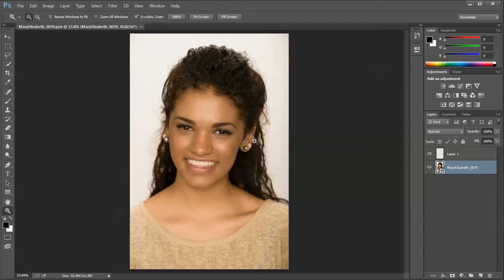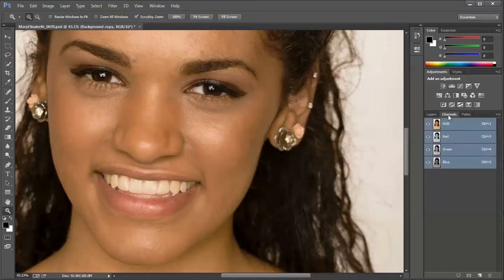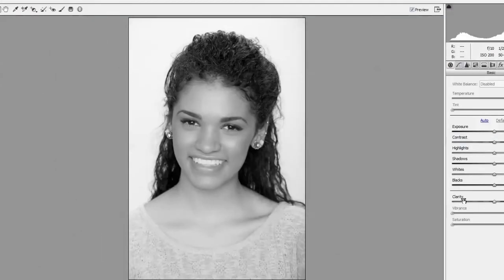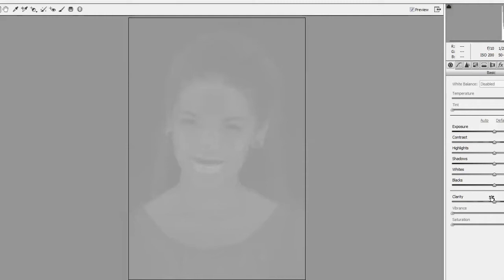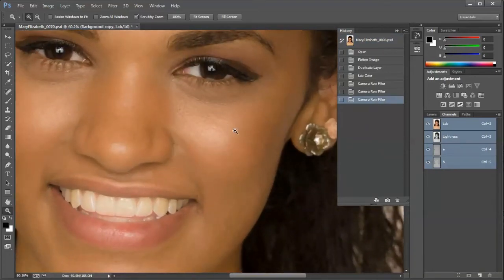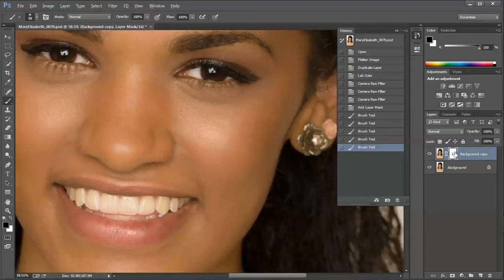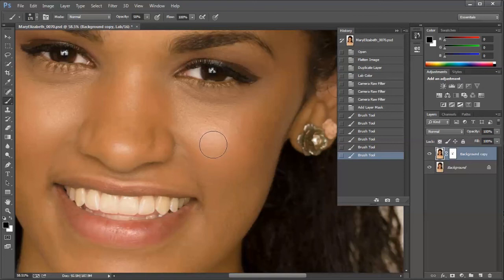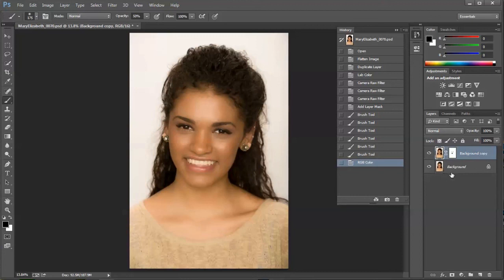How to Smooth Skin with Photoshop's Camera Raw Filter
Adobe Certified Instructor Steve Weinrebe shows a new technique for skin smoothing using the Camera Raw filter on individual channels. Steve explains how the ability to use Camera Raw as a filter on individual channels is a huge advancement in workflow.
By applying the Camera Raw filter in LAB color mode, Steve demonstrate how photographers can achieve excellent control over smoothing skin texture.

(Tip: I don't mention this in the tutorial, but, if you are a graphic designer working on printed material, you can achieve somewhat similar results by applying the Camera Raw filter to just the Black channel of a CMYK document. So if you are already working in CMYK it may be worth testing out.) See my blog, ModeStudio.us, for a complete list of available options for the Camera Raw filter. ~ Steve)
Be sure to check out "Color and Black-and-White Photography in Photoshop"
Create stunning photography looks and styles for still or video.

32 Video Lectures plus sample files, and Certificate of Completion

NOTE: The coupon must be entered into a computer web browser in order for the course to show up in the Udemy mobile app. Register on your computer first - then the course will be available on any device.